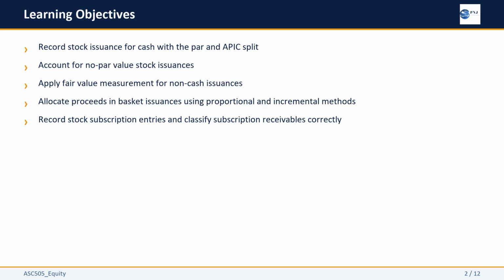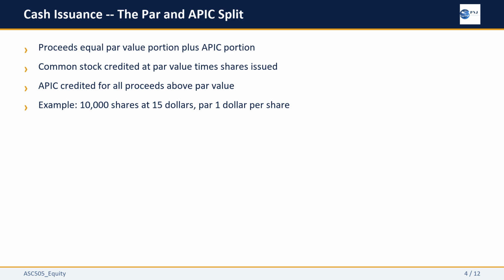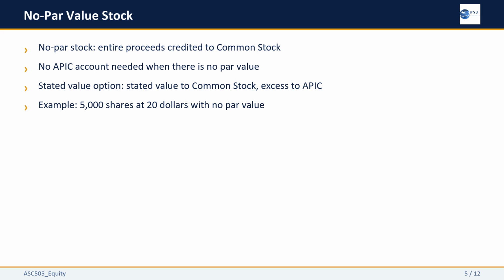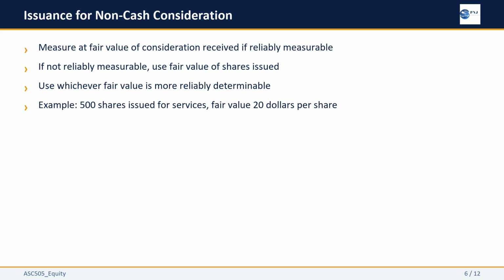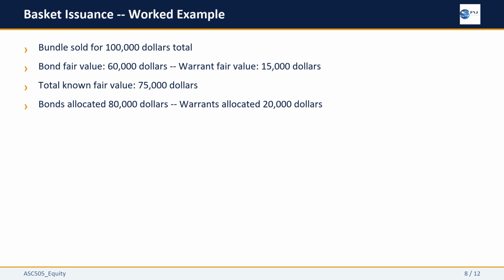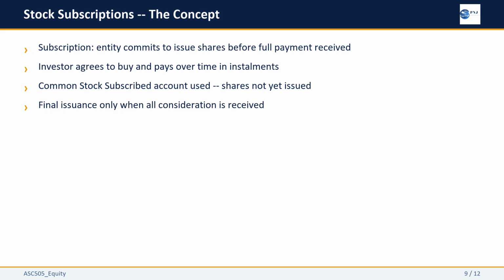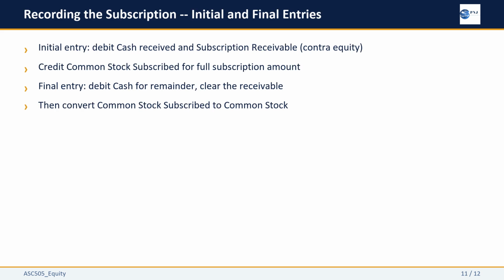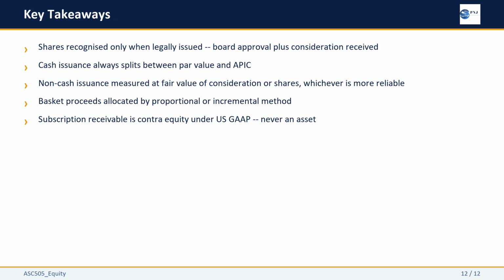Section 2: Stock Issuance -- All Scenarios | ASC 505 Equity Training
Master every stock issuance scenario under US GAAP -- cash issuance with the par and APIC split, no-par stock, non-cash and service issuances measured at fair value, basket issuances allocated using the proportional and incremental methods, and stock subscriptions with subscription receivables correctly classified as contra equity. Part of the ASC 505 Equity Training series produced for PNJ Group.